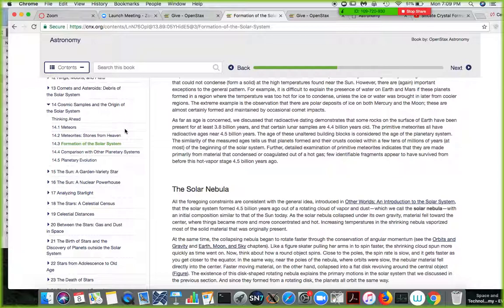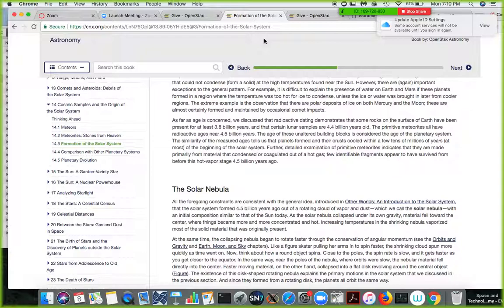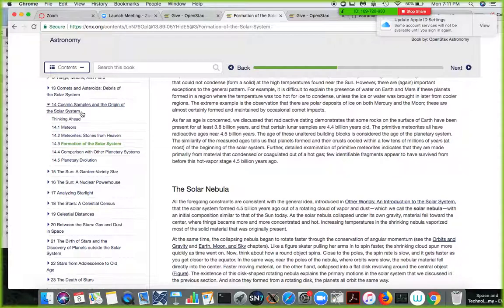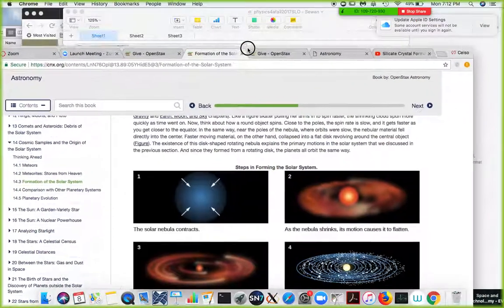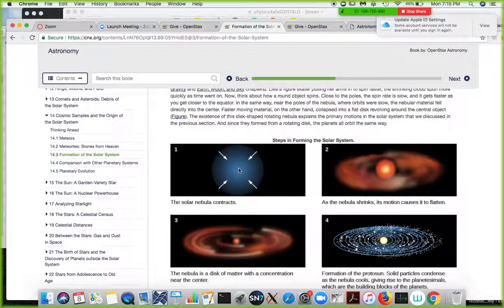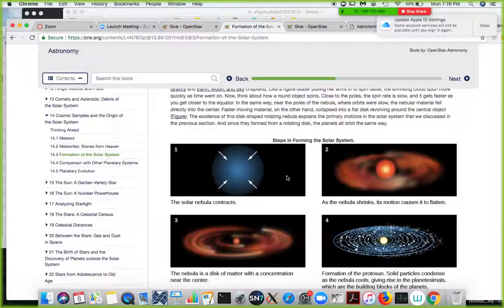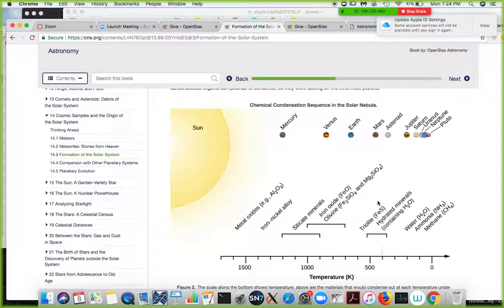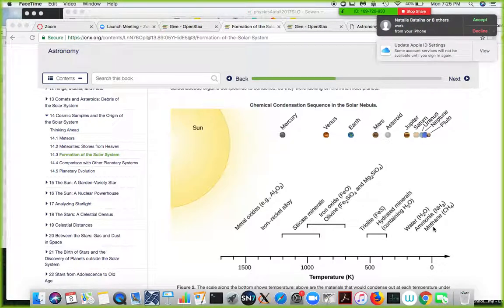chat 01 08 19